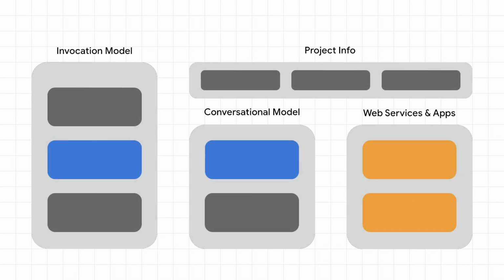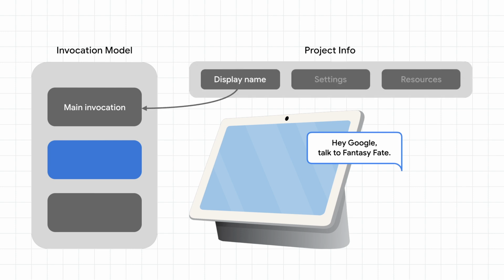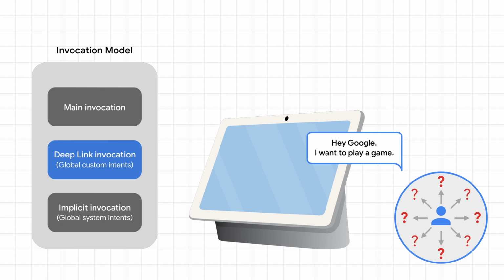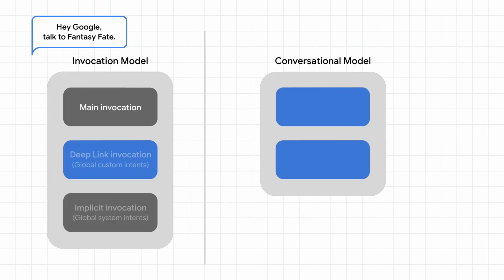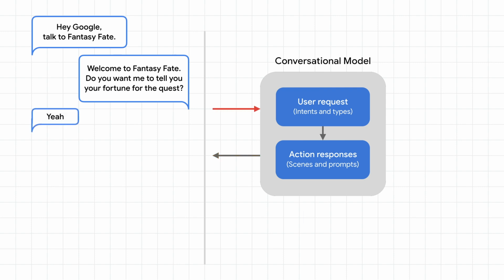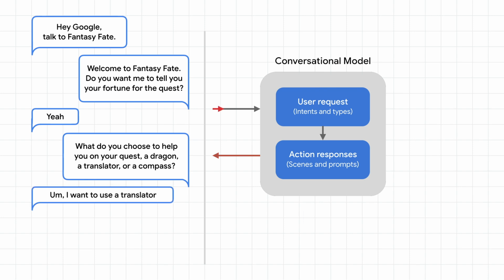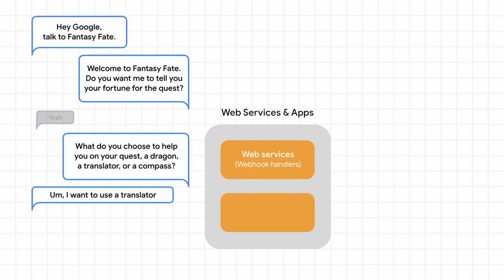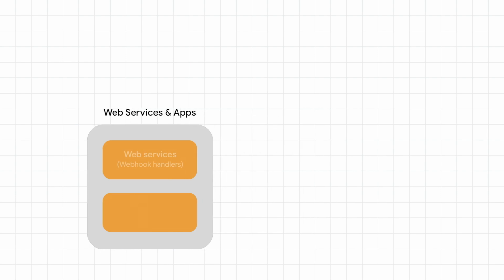[DEPRECATING] Actions Project - Actions Builder & Actions SDK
In this episode, we go over how to build Conversational Actions for the Google Assistant by creating an Actions Project.